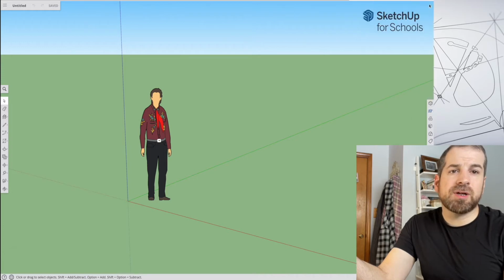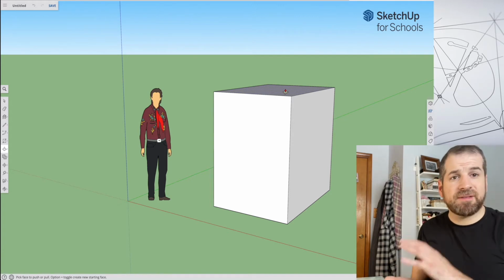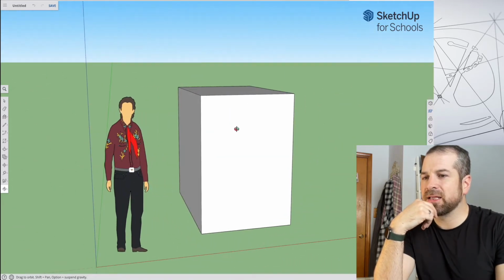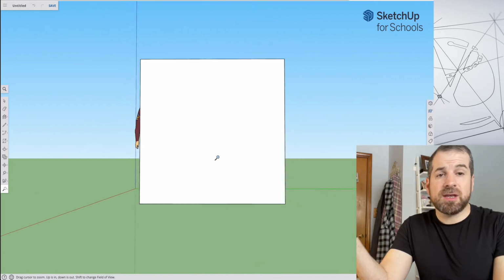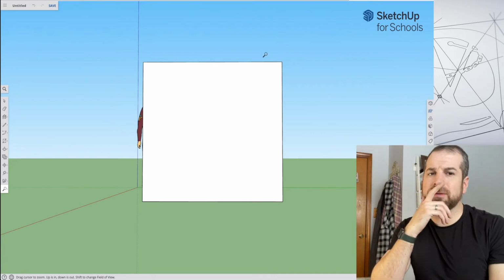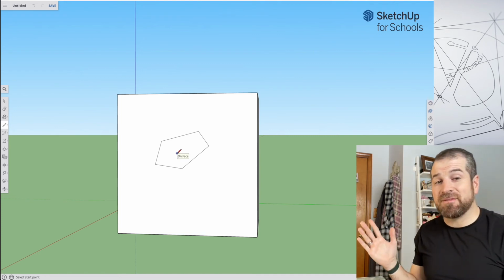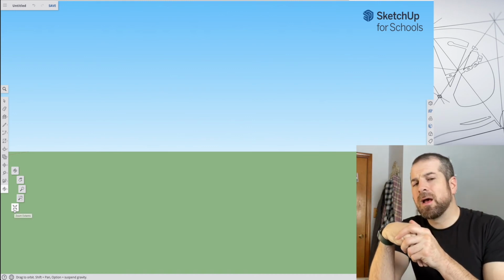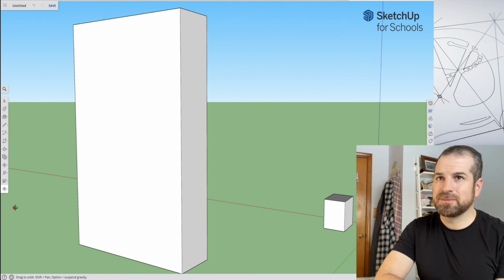SketchUP Basics Part 1 (camera control)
Basic camera control for the program SketchUp